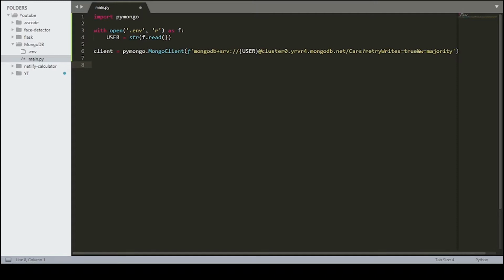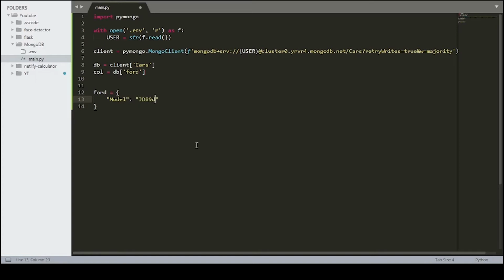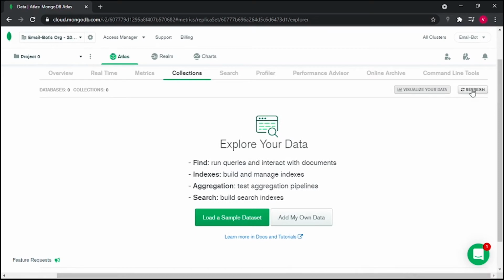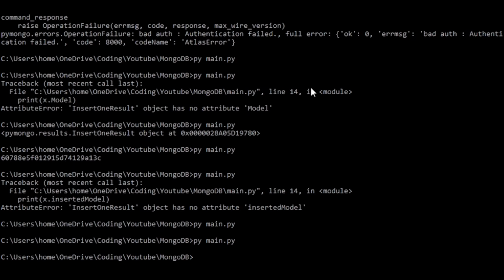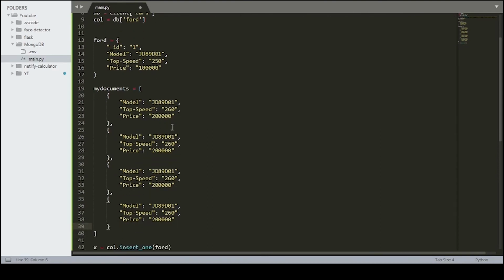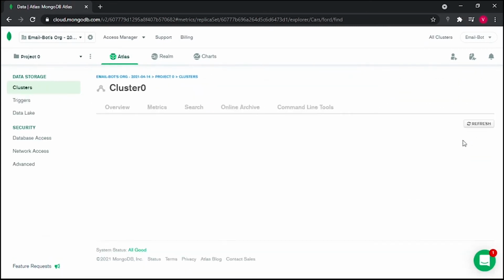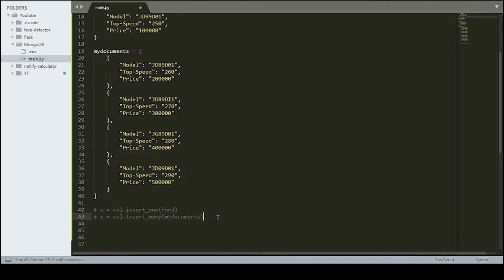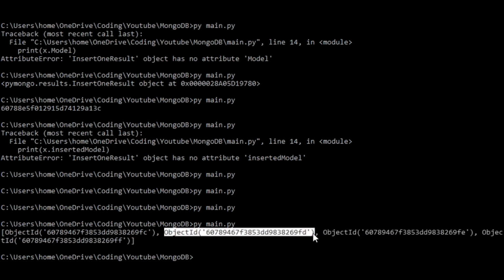MongoDB with Python - Insert Documents #2